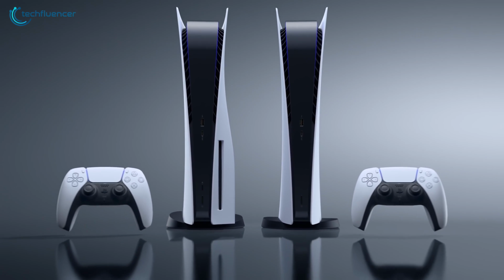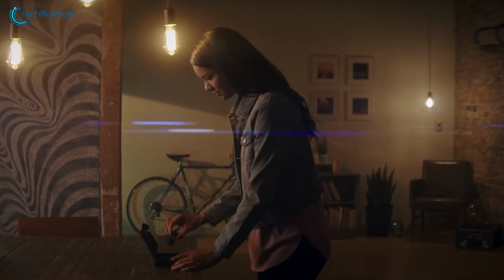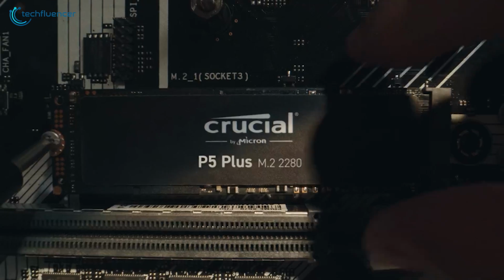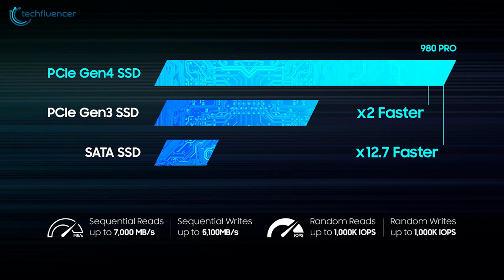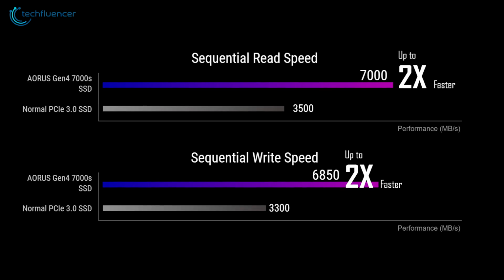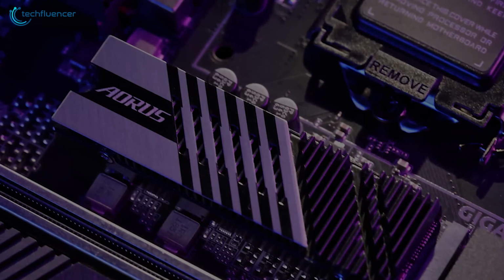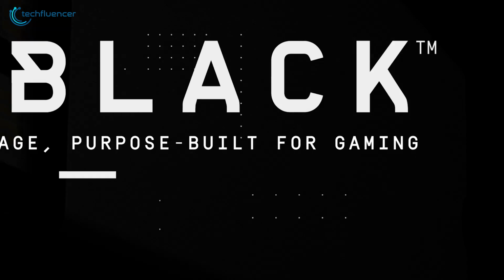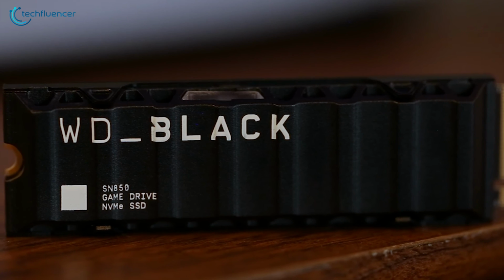Top 5 Best NVMe SSD for PS5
But before you go and buy extra storage, you have to make sure it’s compatible with the PS5. That’s why in today’s video, we are gonna show you the Top 5 Best NVMe SSD for PS5 that you might wanna check out.